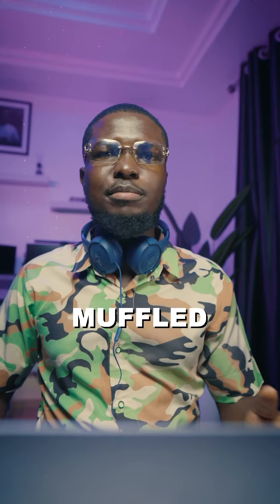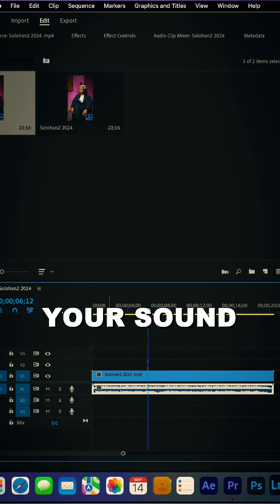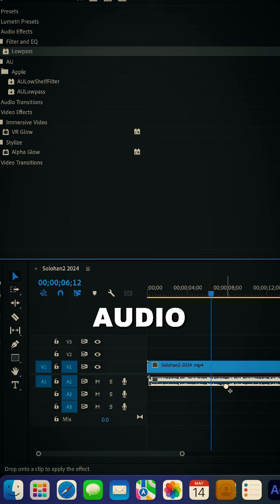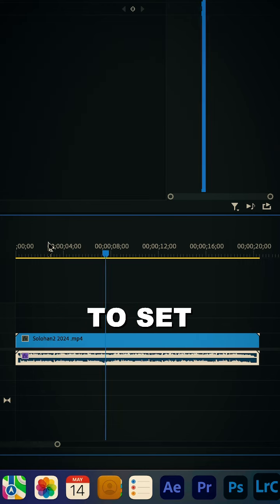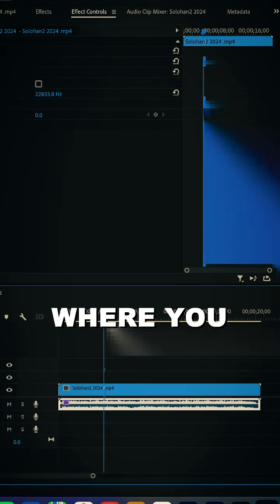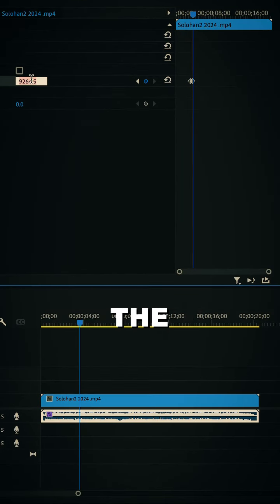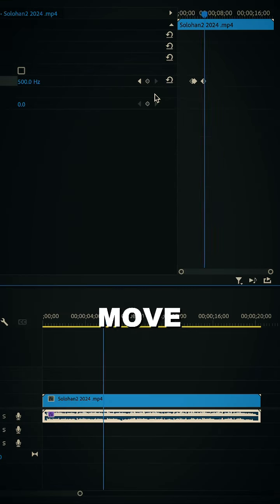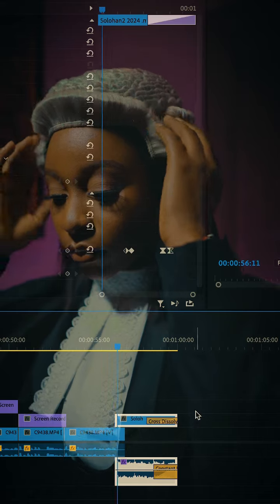Underwater sound effects on premiere pro.